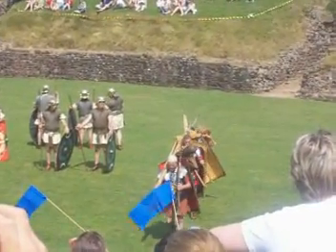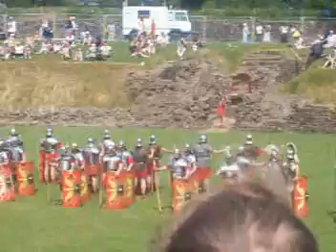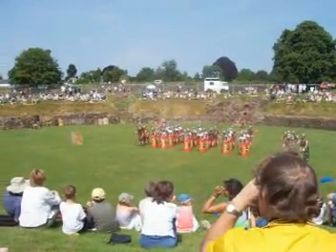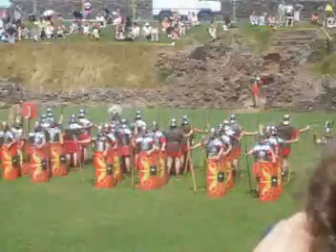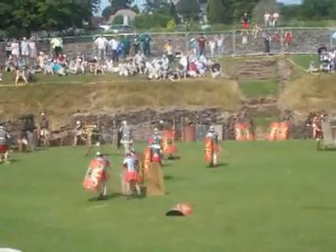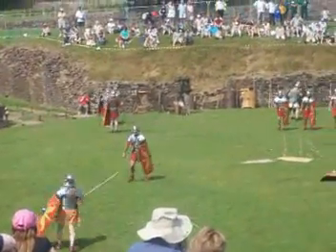Roman Day - Caerleon 1st July '06 - PT. 1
PART 1 - ROMAN LEGION - Caerleon Amphiteatre had a Roman Day where they showed what the Roman's used and how they fought in battle,  i have had it on my pc for a while and have finally uploaded, hope you enjoy it